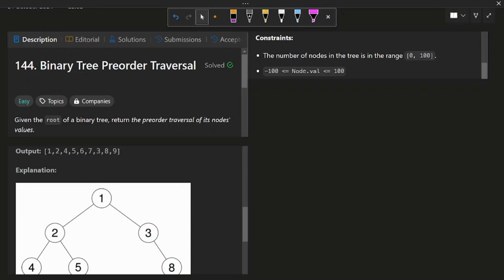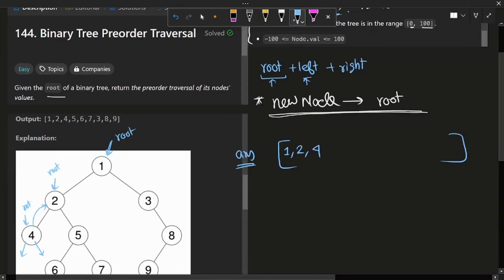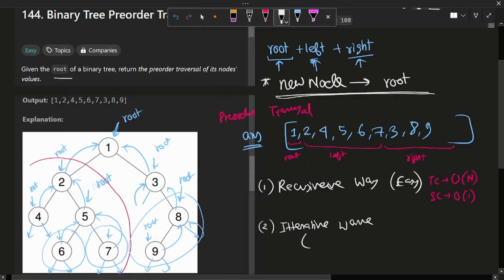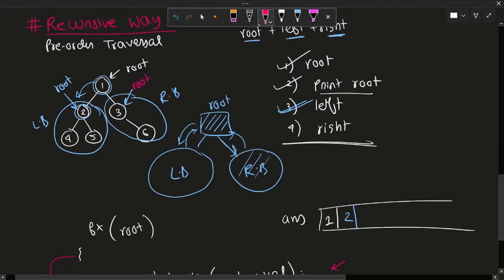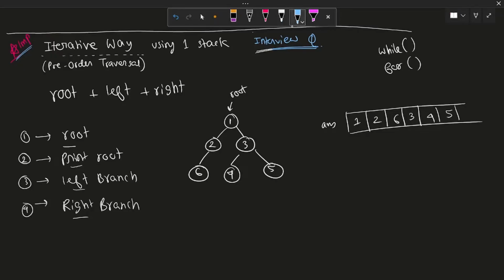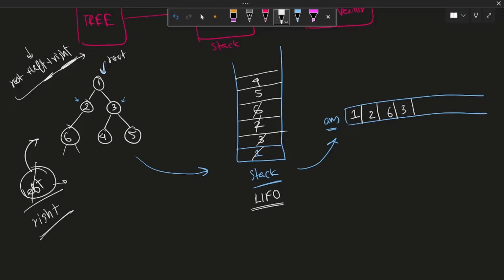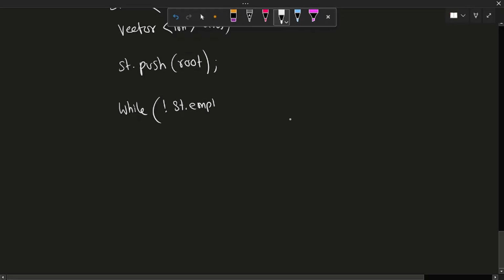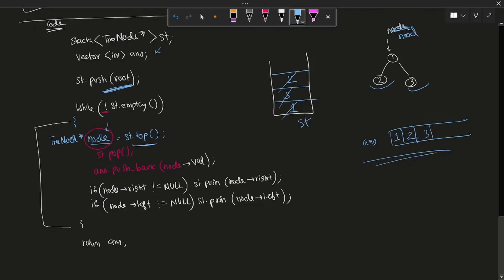Pro At Preorder Traversal In Binary Trees | Leetcode 144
In this video, we dive deep into Preorder Traversal in Binary Trees! Preorder traversal is a fundamental concept in data structures and algorithms, especially for understanding binary trees. Learn step-by-step how preorder traversal works, with clear explanations and real-life examples in Python. We’ll cover everything you need to know to master binary tree traversals and ace your next coding interview.

🔎 Key Topics Covered:

What is Preorder Traversal in a Binary Tree?
How to implement Preorder Traversal in Python
Understanding Binary Tree structures
Practical coding examples for beginners and advanced learners
Common questions on Binary Tree traversal asked in coding interviews
Whether you’re preparing for coding interviews, studying data structures and algorithms, or aiming to improve your coding skills, this tutorial has everything you need to master preorder traversal!

📌 Code & Resources:

Additional resources on Binary Trees, Preorder, Inorder, and Postorder Traversals